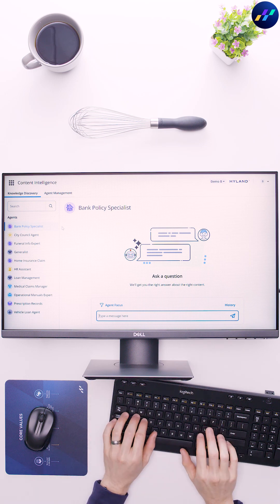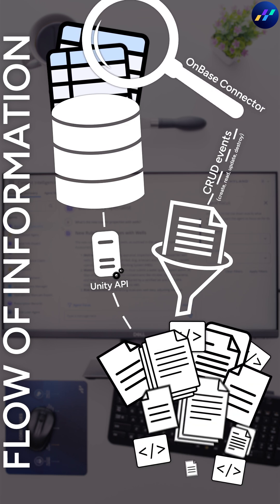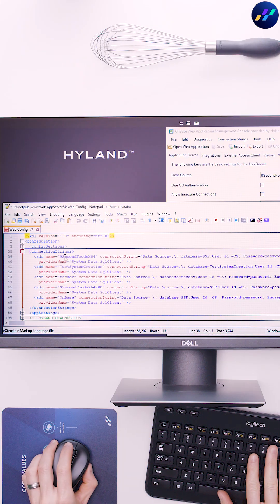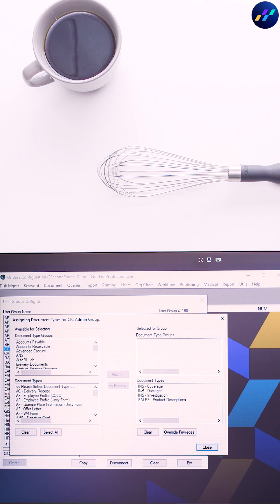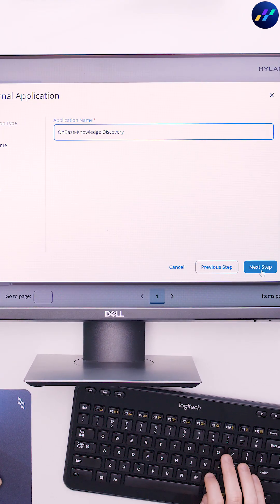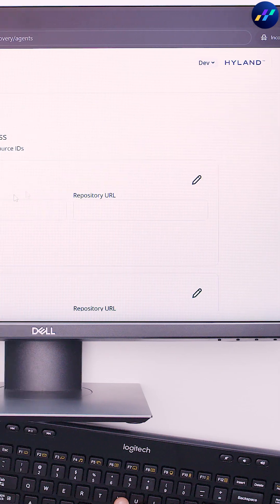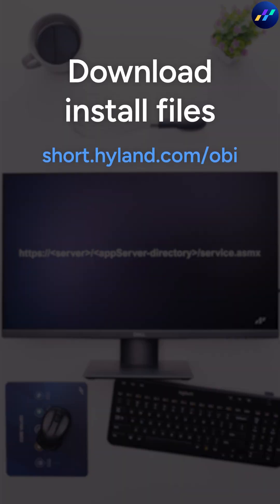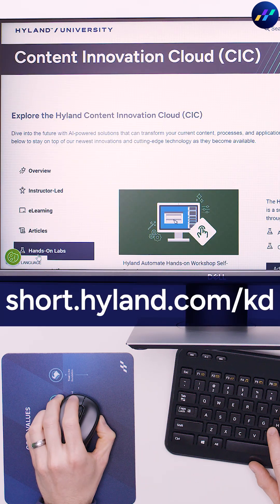DEMO: OnBase à la Gen AI - Prep, Cook, and Serve!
Here's a recipe to make your OnBase content AI ready. Serve users in-depth insights generated directly from your unstructured content via the OnBase Connector for Content Intelligence. Let’s get cooking and turn your unstructured data into something delicious! 🔥

Hungry to get hands-on installing and configuring the connector? Head to Hyland University for step-by-step guidance with live software.